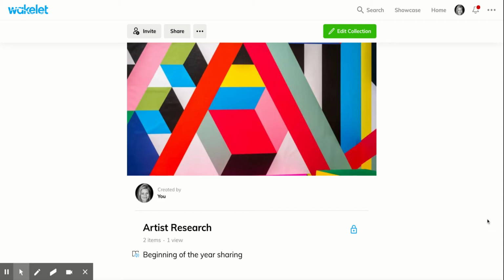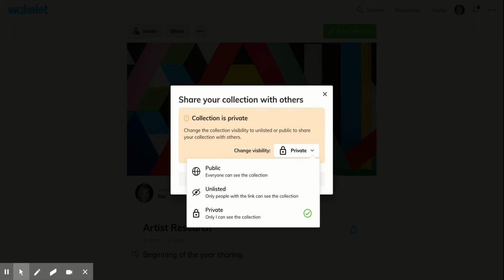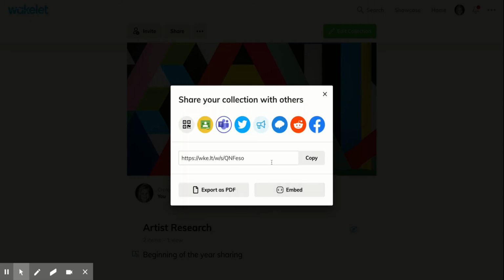How to SHARE a wakelet page with me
How to share a wakelet page with me via contributers.